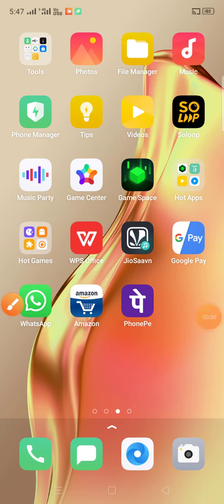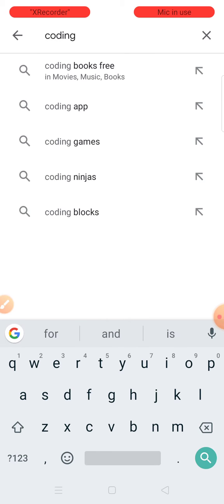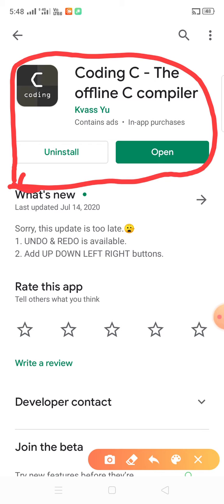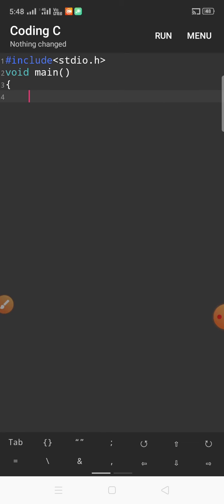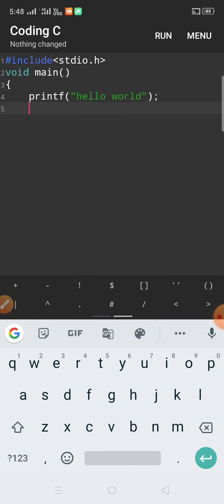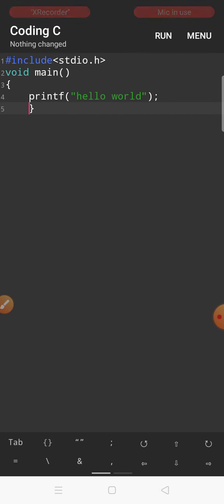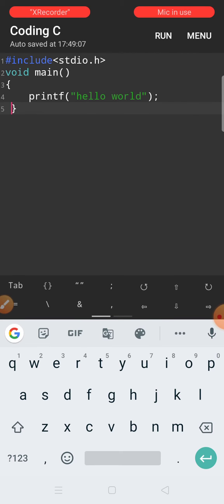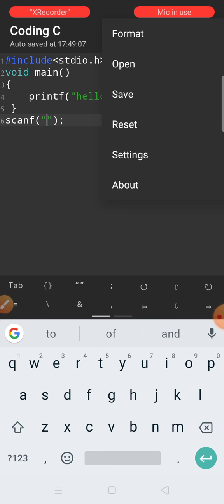How to install and run c program in Mobile